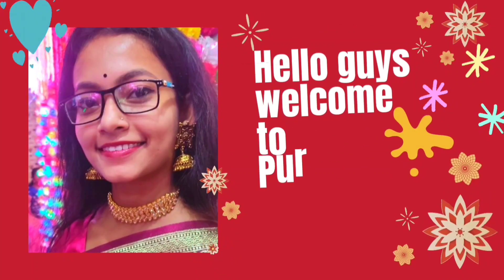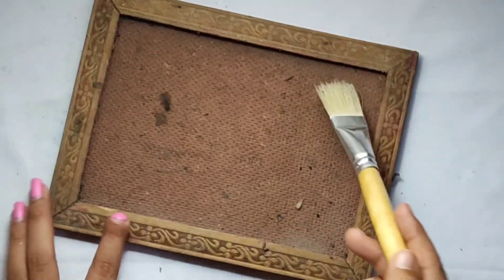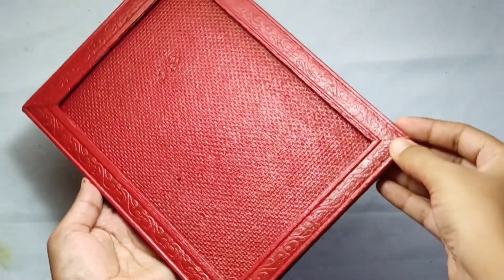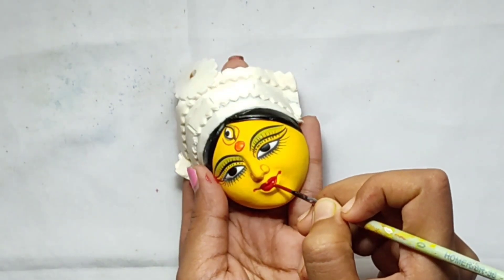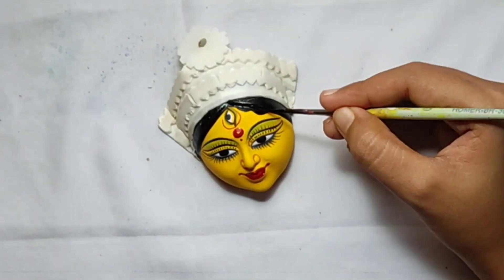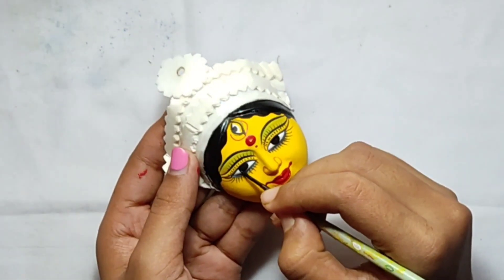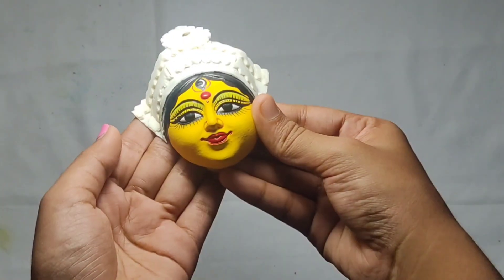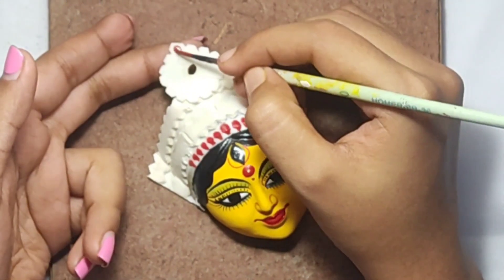HOW TO USE WASTE PHOTO FRAME | WALL HANGING IDEA 💡| MAA DURGA CRAFT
This is another video of Purnima's art prativa. My self Purnima Paul. Here I am going to show some innovative things that is HOW TO PAINT MAA DURGA & HOW TO DO CONE WORK🎨?

                               In this channel, I am going to show some innovative things for beginners. I think this video 🎥going to be helpful for everyone.

😎I THINK THIS VIDEO WILL BE VERY MUCH         HELPFULL FOR YOU😎

😀Which tools I used 👉
🌸Waste photo frame
🌸Febric colour (red, black, golden)
🌸Dayal brushes
🌸Febric glue
🌸Mouldit clay
🌸Mirror

😀:My another video's link is:👉